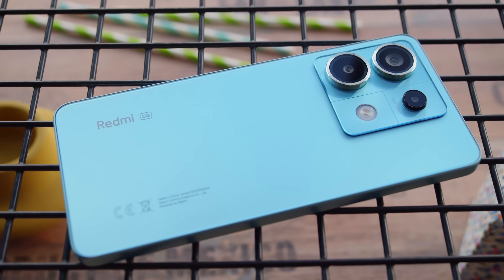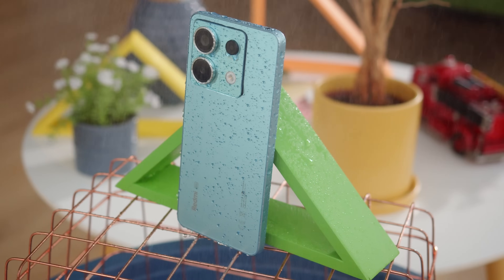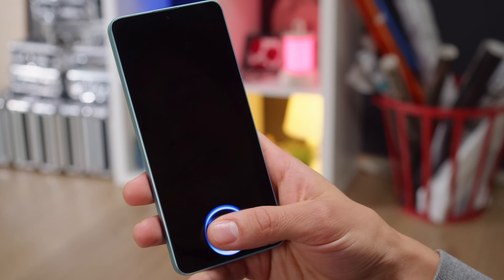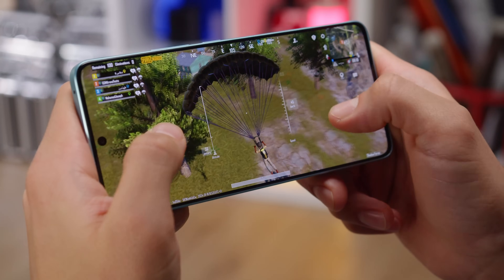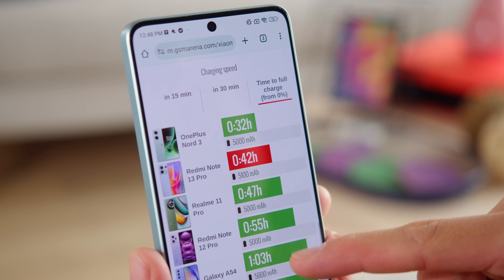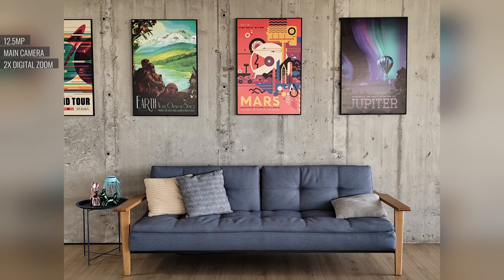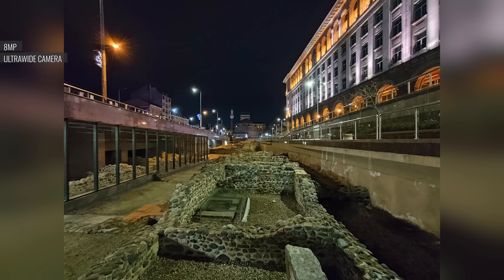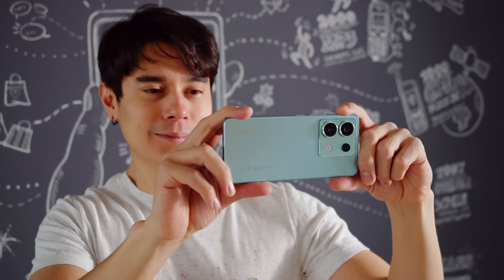Xiaomi Redmi Note 13 Pro 5G review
The latest Redmi Note 13 Pro introduces good upgrades over the Redmi Note 12 Pro - an improved display with higher resolution, higher brightness, and more colors; there is also a faster chipset, more storage options, and a better primary camera. Check out our video review to learn ALL YOU NEED TO KNOW about the phone's top features, build and screen quality, battery life, performance, and camera image quality.

00:00 - Intro
00:36 - Design and build quality
01:19 - Display quality test
02:16 - Speaker quality test
02:37 - Storage options & Android 13, MIUI 14
03:09 - Snapdragon 7s Gen 2
03:43 - Battery life and charging speed test
04:07 - Main cameras
04:24 - Main camera: photo and video quality
05:41 - Ultrawide camera: photo and video quality
06:15 - Macro
06:24 - Selfie camera image quality
06:33 - Conclusion
07:06 - Alternatives and selfie video quality